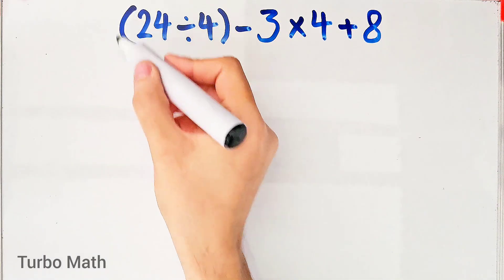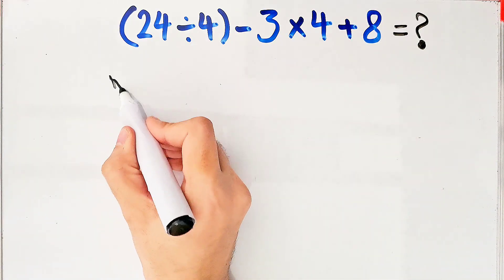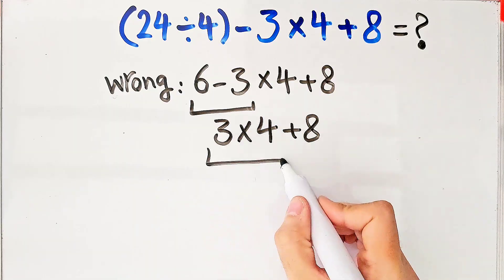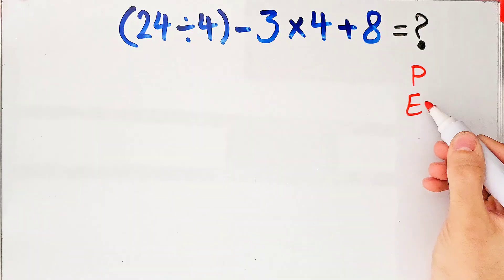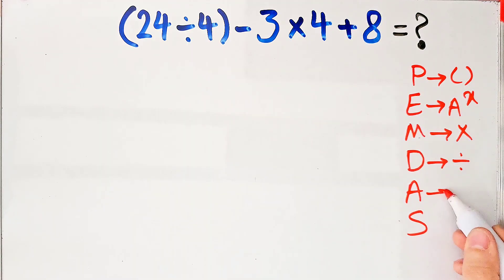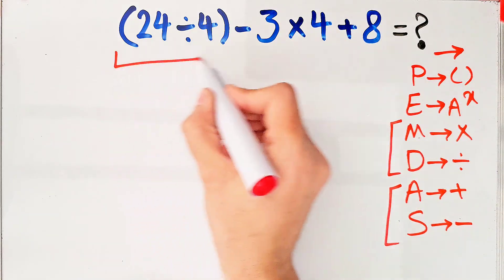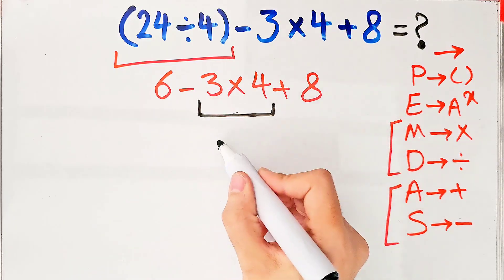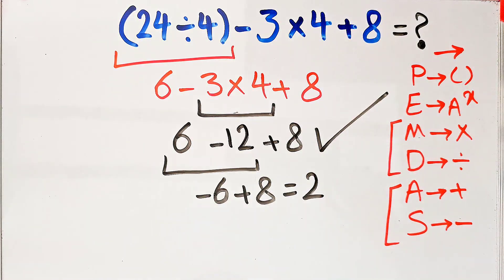This Math Question Looks Easy! But Most People Get It Wrong!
Can you solve this tricky PEMDAS math question?

💬 Comment your answer below ⬇️
✅ Did you get it right? Or did PEMDAS fool you?

PEMDAS stands for:
P – Parentheses
E – Exponents
M/D – Multiplication and Division (left to right)
A/S – Addition and Subtraction (left to right)